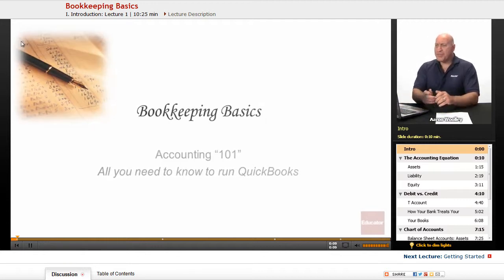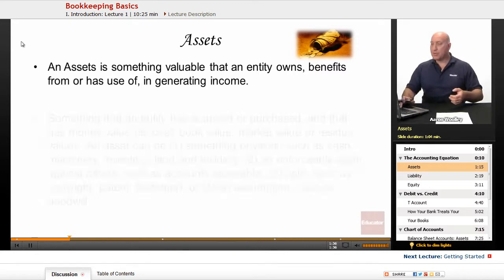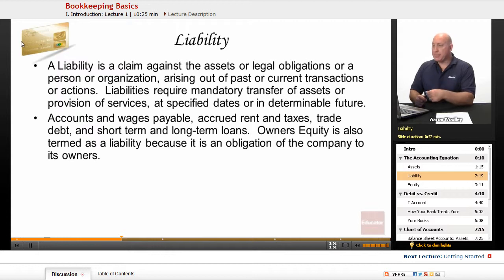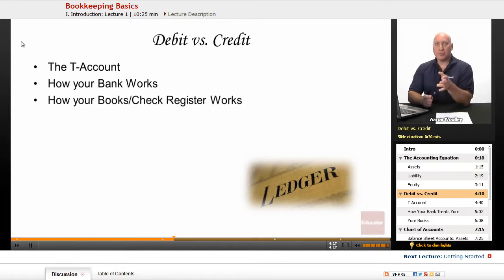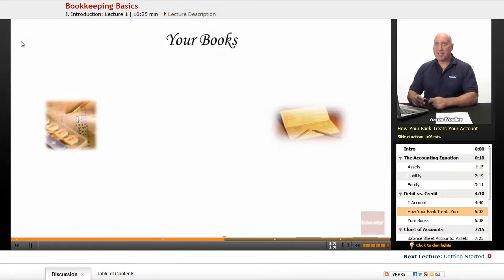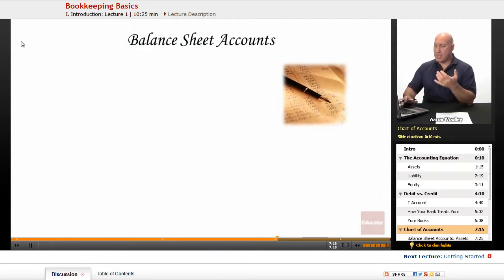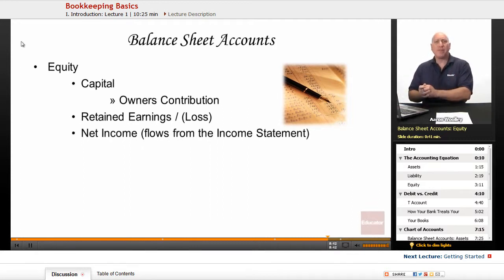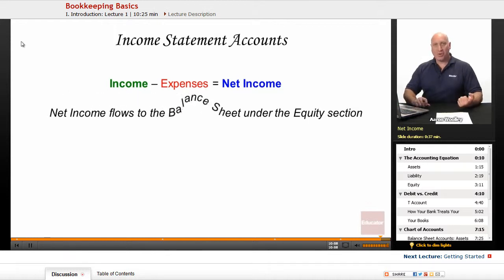"Bookkeeping Basics" | QuickBooks with Educator.com